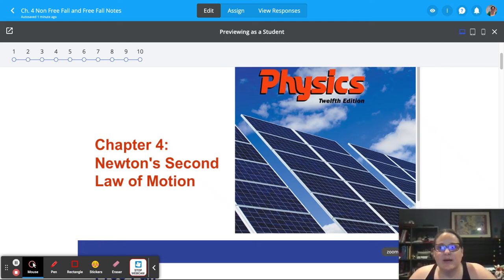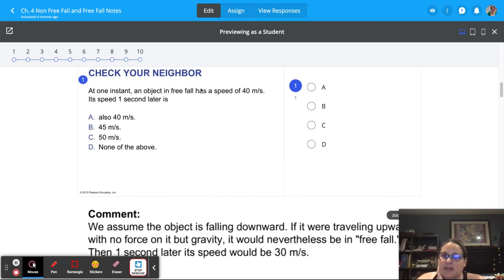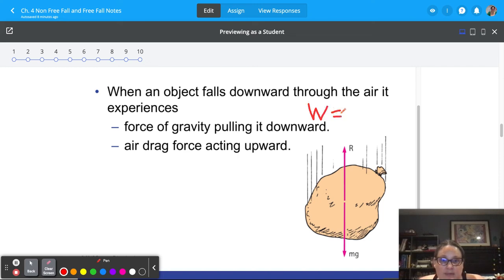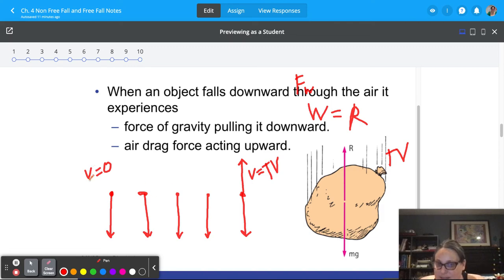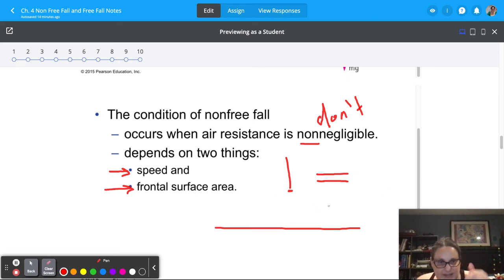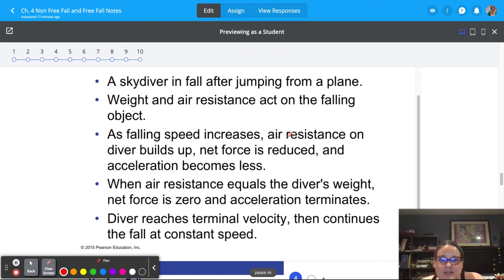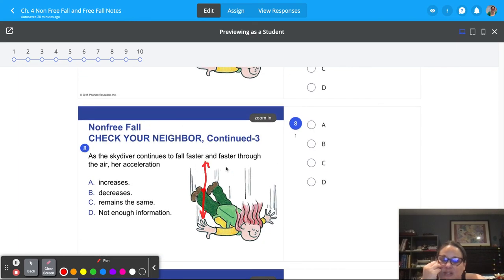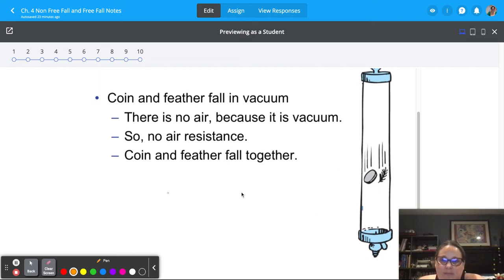Ch. 4 Non Free Fall and Free Fall Notes - Formative